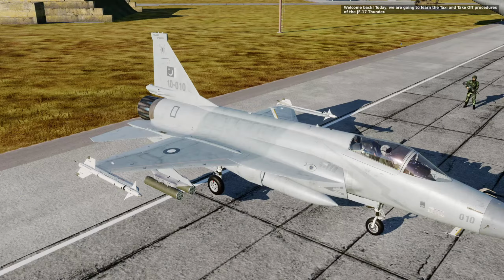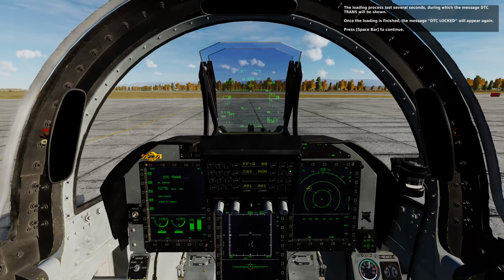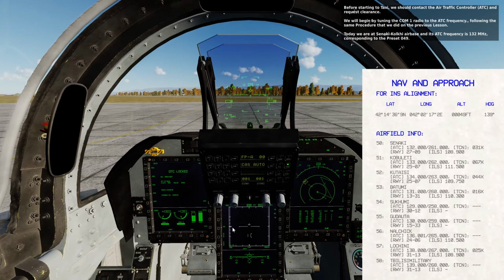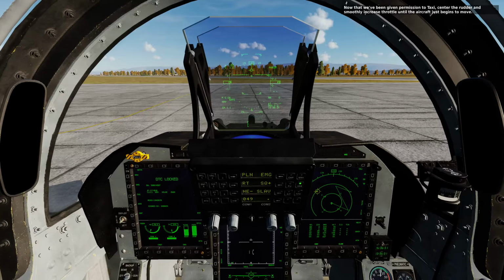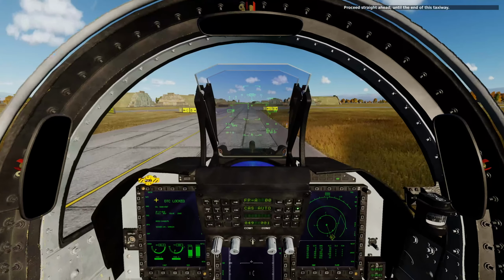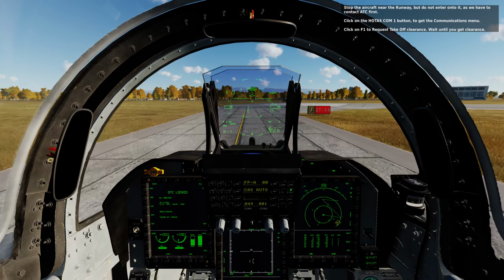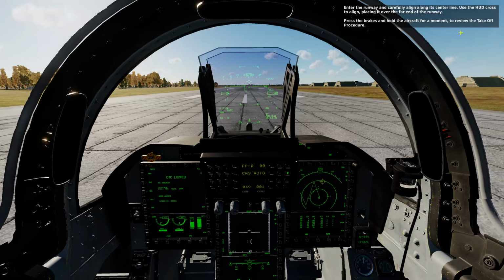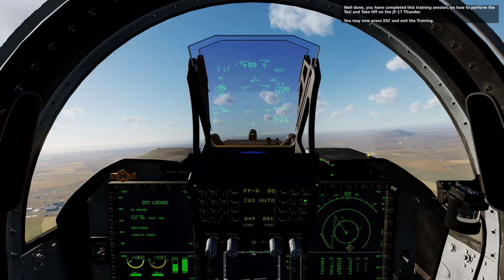n0emis100 – živé vysílání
JF17 - Training - M02 Taxi & Take Off (by Rudel_chw)